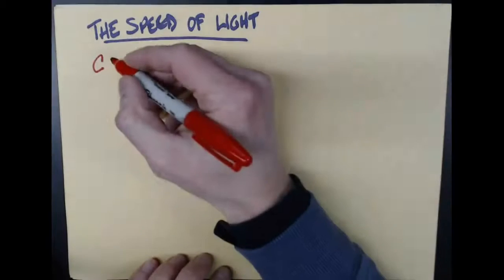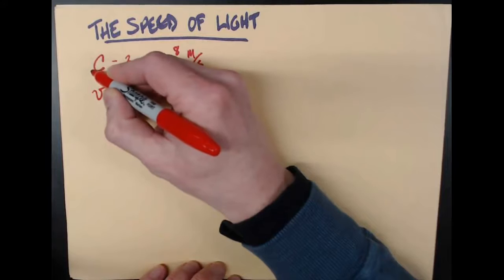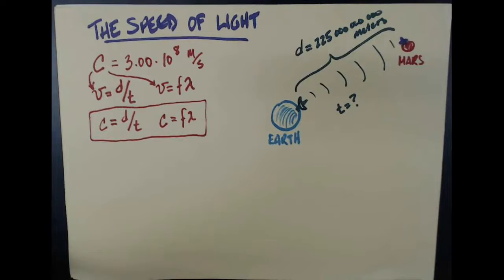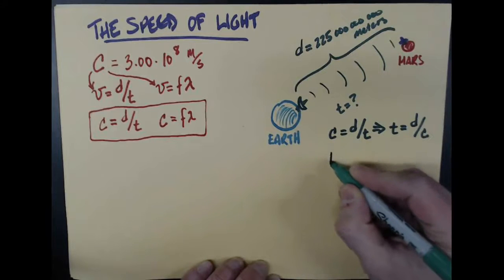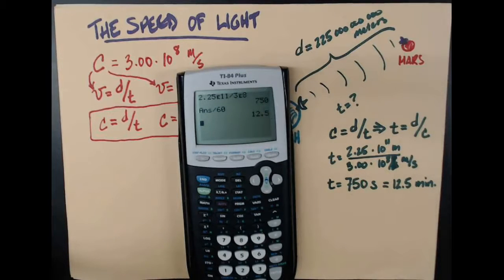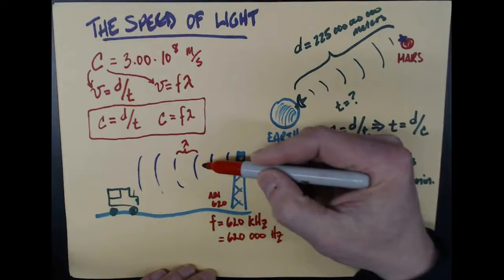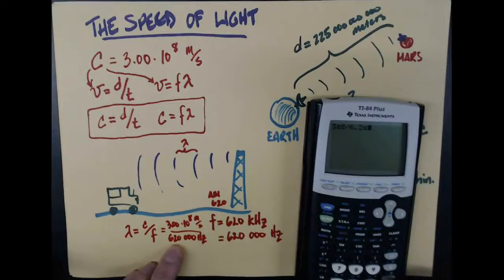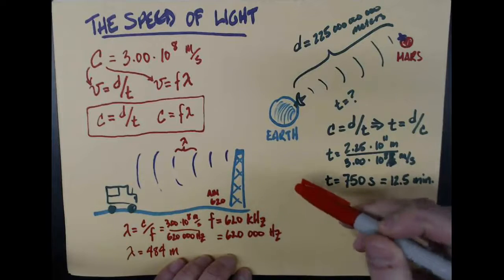The Speed of Light